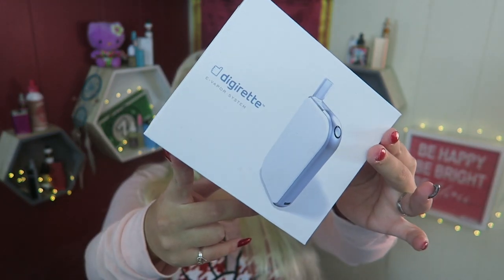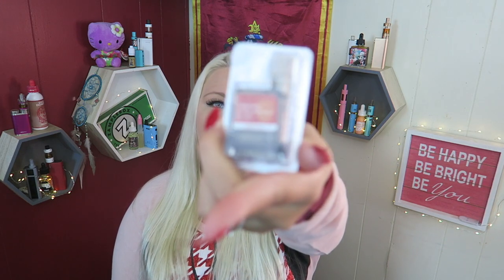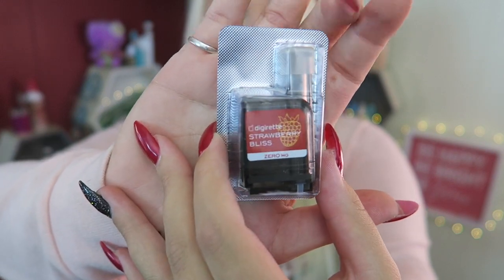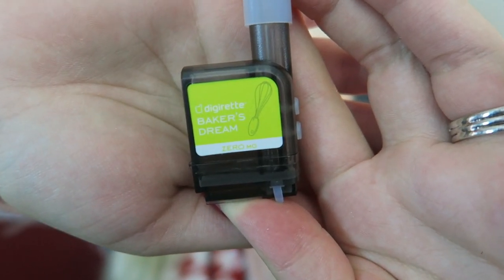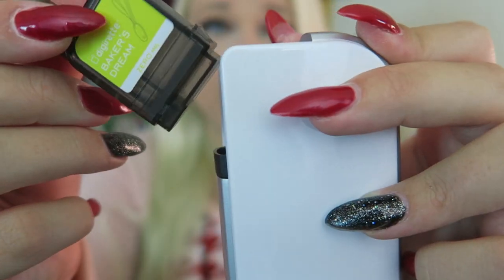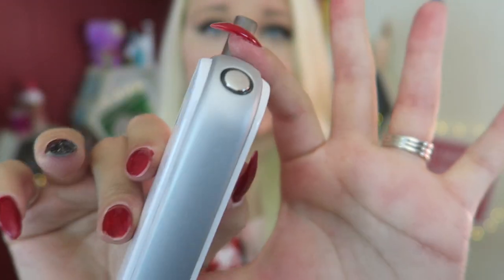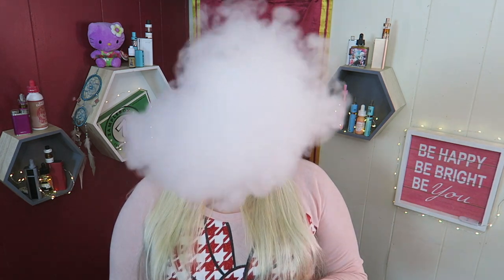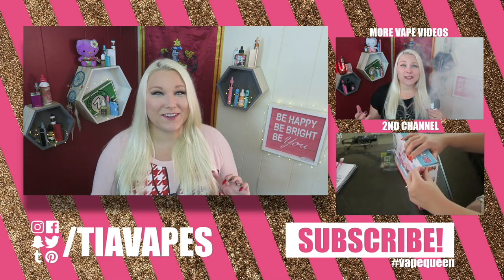Digirette - Closed Tank System! | TiaVapes Review